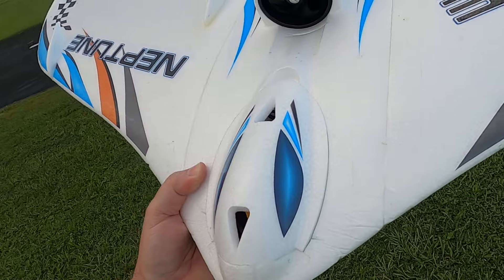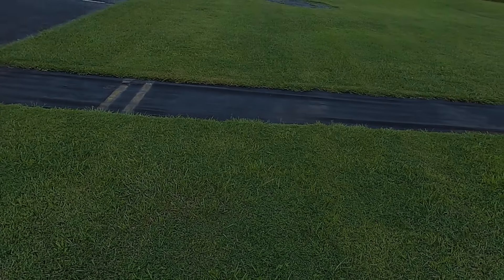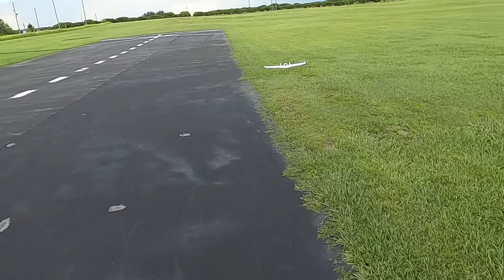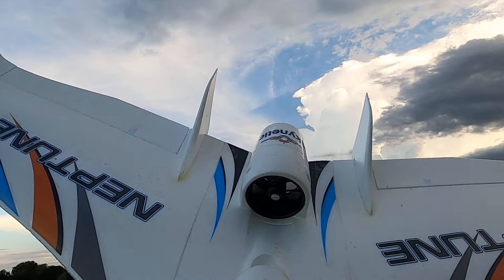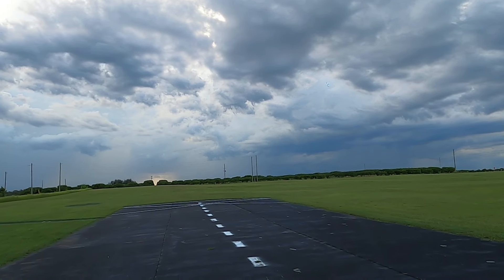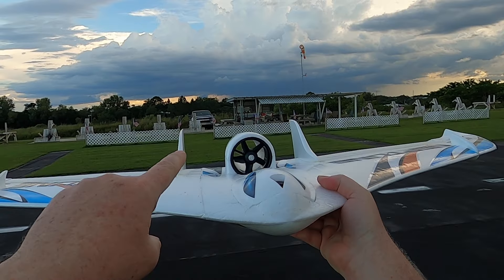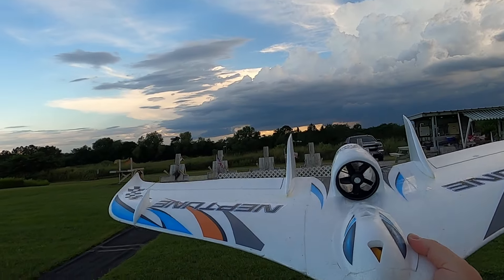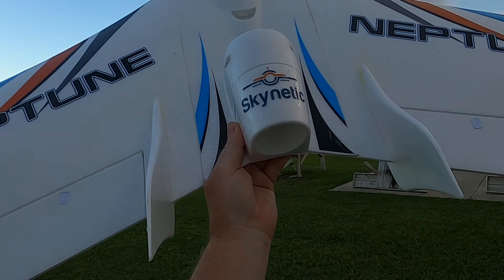Skynetic Neptune EDF 1 Easy to Fly Wing by Fat Guy Flies Rc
Well this Skynetic Neptune EDF is 1 real easy to fly wing. Just slap in a 1800mah 3s lipo and and give her a good chunk upward at 3/4 throttle and off you go! This Skynetic Neptune EDF can be found here at Motion Rc
God bless!!